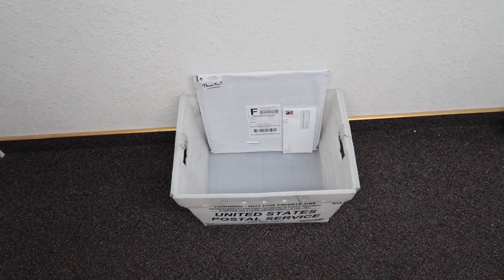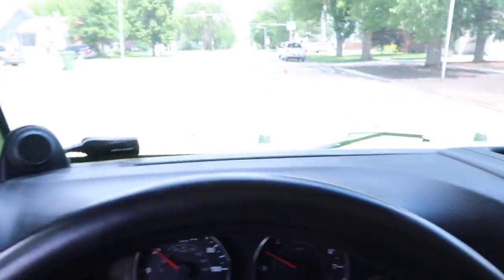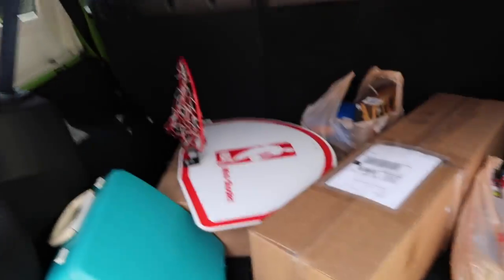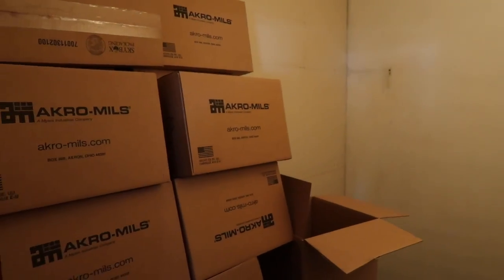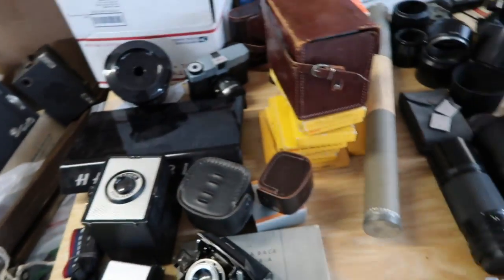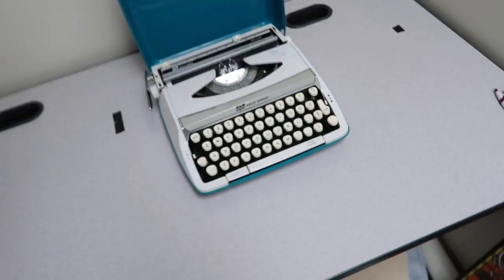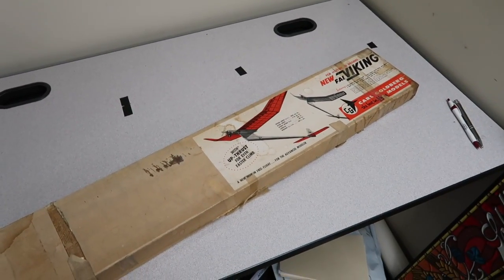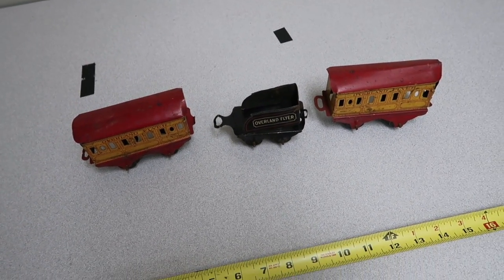Dealer, Did YOU Get Your 10 Listed? - CPL 0256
Wednesday - June 7th, 2017 *** Daily Vlog 0256

Main eBay IDs:

that_canon_guy
nw_kansas
nwkansas_watches
that_air_guy